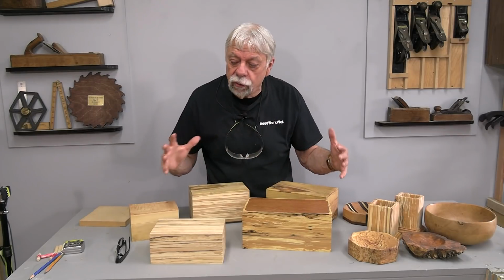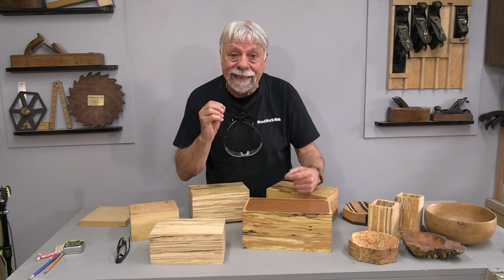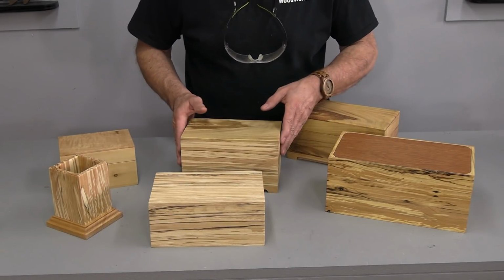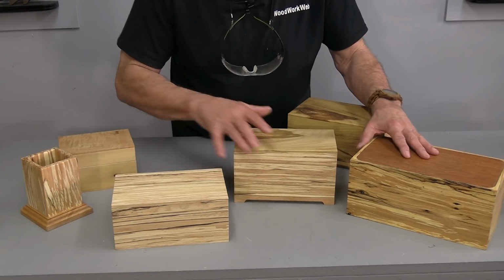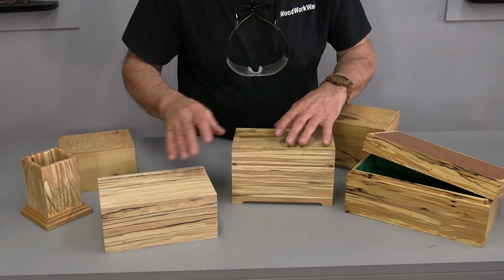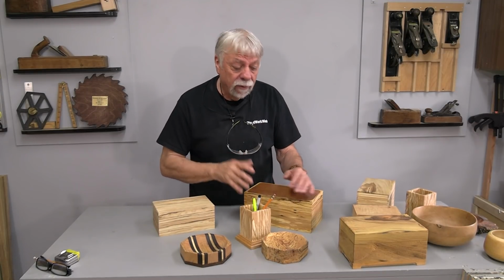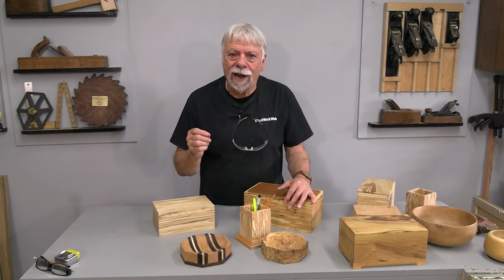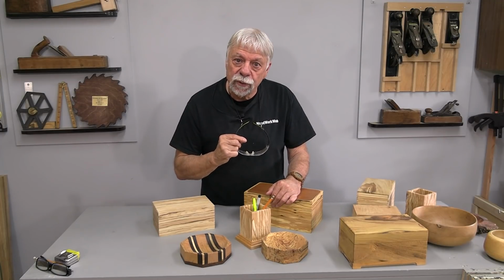Pricing Your Woodworking Projects - Make Money Woodworking EP 2!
In this video, I am discussing how to best approach what is often a very difficult challenge for some people, how to figure out how to price woodworking projects. It's really quite simple and to get you started, there is a high probability you will get some success and start to learn how to price a product to sell your, wooden bowls, wooden pens, wooden boxes, cutting boards, live edge picture frames, kitchen tools and charcuterie boards and all this has the possibility to make woodworkers some cash so they can continue to purchase wood and make new woodworking projects, have fun in their workshops and at the same time serve others by producing wood items that can be used and admired in their homes. We'll be reviewing a few pricing strategies on how to price handmade products.

Read the Full Article on how to price your product

Pricing Your Woodworking Projects
0:00 Introduction to Pricing your Woodworking Projects
0:43 Setting Objectives for Pricing
2:03 What Woodworking Customers Choose
3:05 Providing Price Choices
5:47 Setting YOUR own woodworking prices
8:25 Summary links